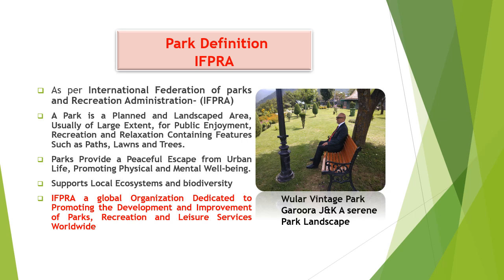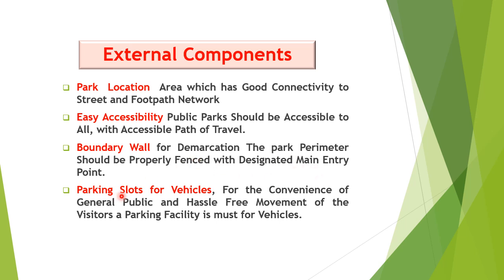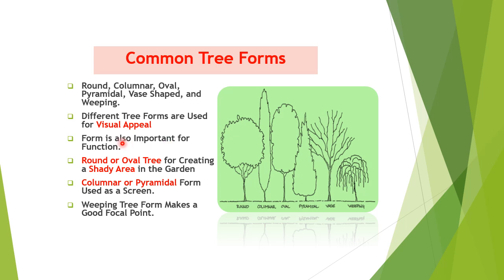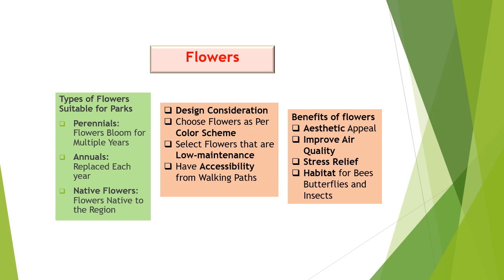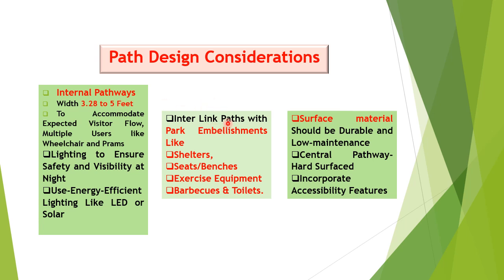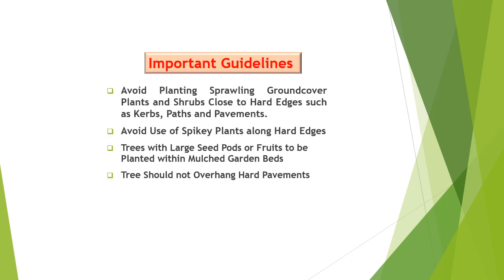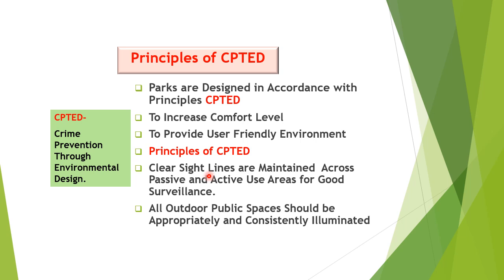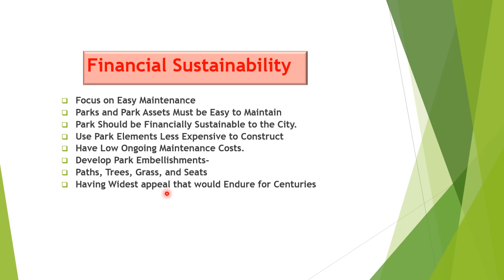Park Components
a detailed lecture about park components in a ppt format